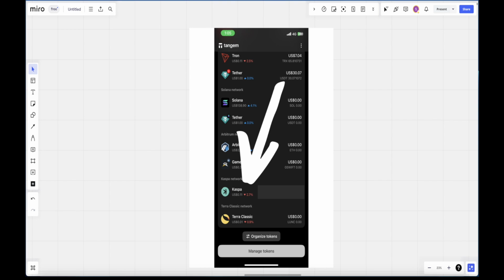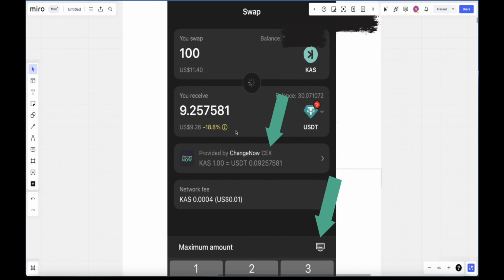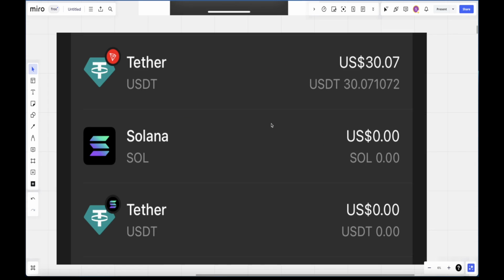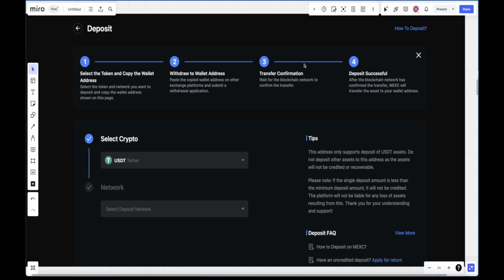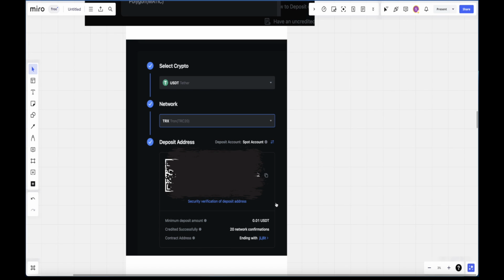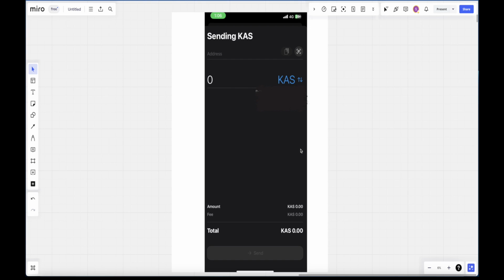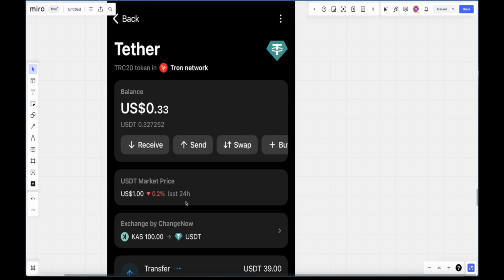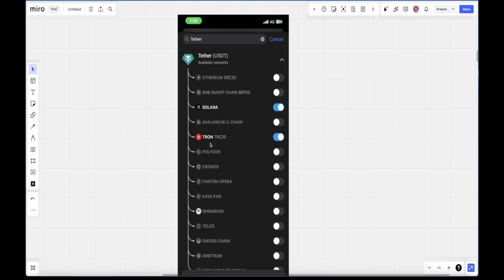How To Swap Kaspa Coin | Bitcoin | Solana | And Send It Back To The Exchange With Tangem Wallet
🚀🚀🚀Crypto Space🚀🚀🚀